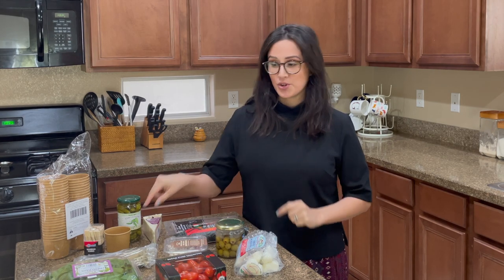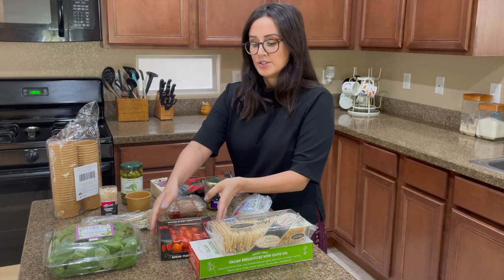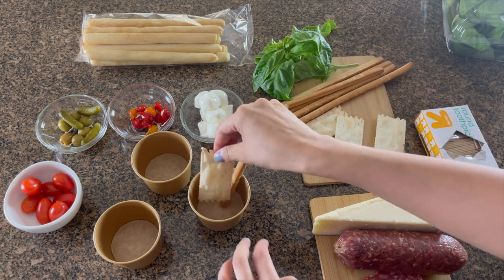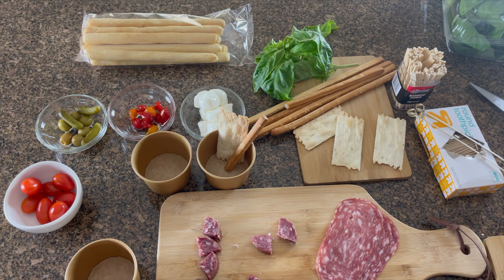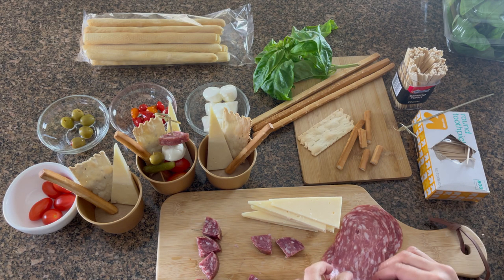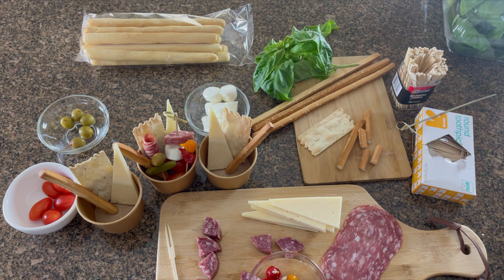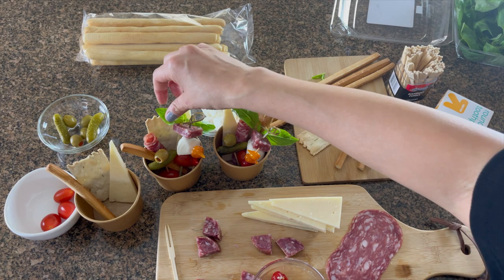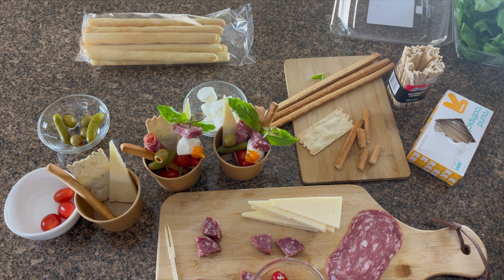Charcuterie Cup (Individual Serving, Covid Safe Entertaining)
Ive had a fun time exploring new ways to serve guests charcuteries and cheese.
In this video I show you how I build this individual serving, Charcuterie Cup that is covid safe.

I went for an Italian theme which was delicious!

I also filmed this video in real time rather than a time-lapse which is why its much longer

If you prefer this or time lapse, Id love to know so I can make more of what you guys like!

Here are the links to anything I used you might need or be interested in.

Ice Cream Sundae Cups - 50-Piece...